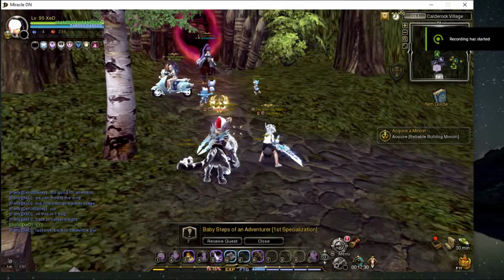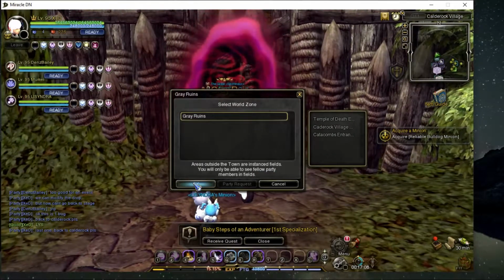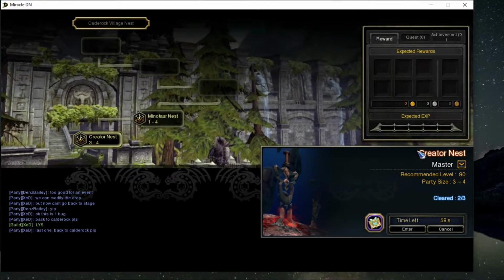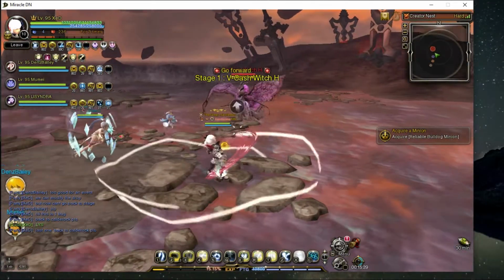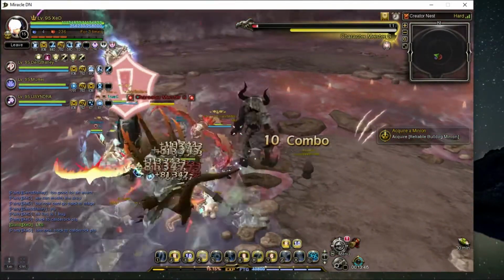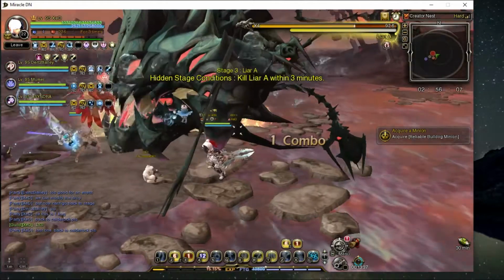PePe Guides: Miracle Dragon Nest Creator/Developer Nest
This video content is part of the Item Info Drop Series. This content will show 1 actual run for a raid and will show case the item loot drop.